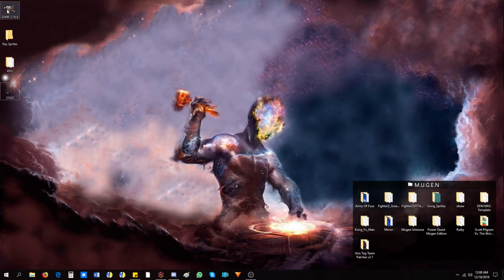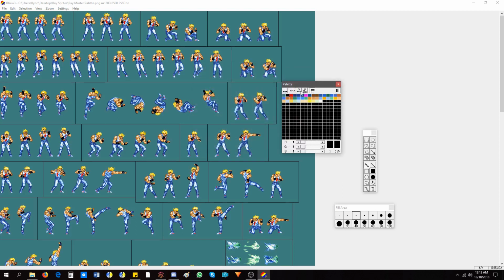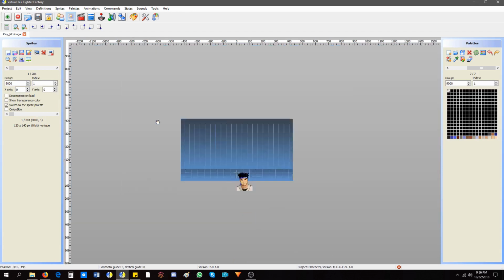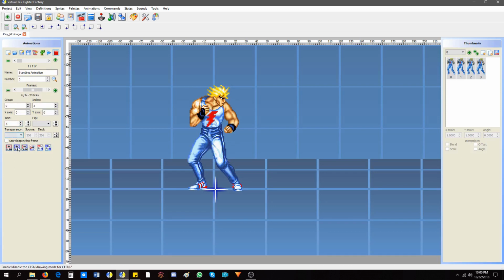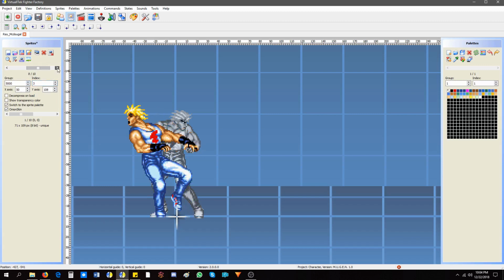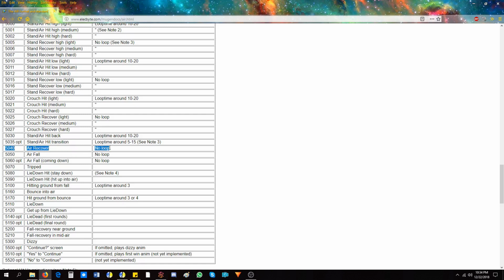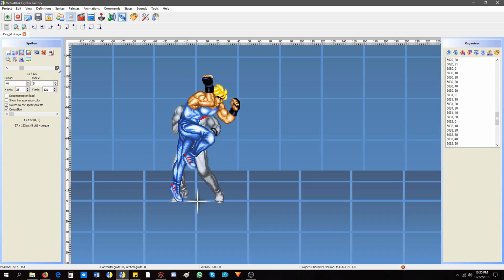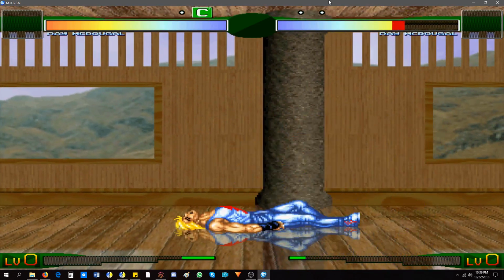How To : Make A Character Part 1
This is a remake of my original character creation tutorial video, That was made several years ago.

The goal was a more condensed version, instead of 10 hours, 10 parts, I'm trying to cut it down to 2 hours, and maybe 4 parts.

Make sure you download a "Older Version" for Fighter Factory 3.
The latest version Fighter Factory Studio, Can be difficult to use.

Have further questions?
Or add me if your already on Ryon#4235